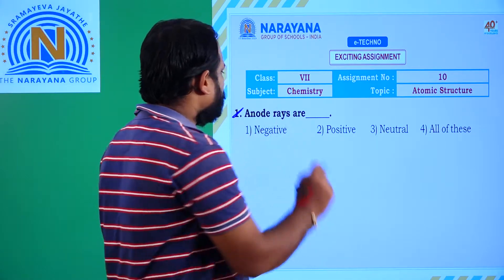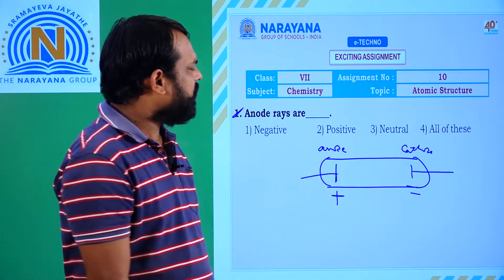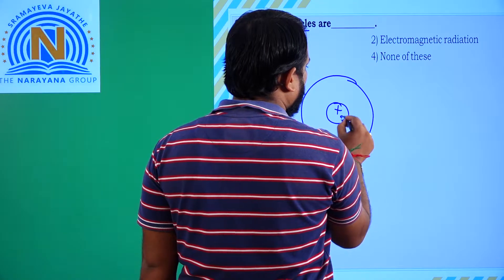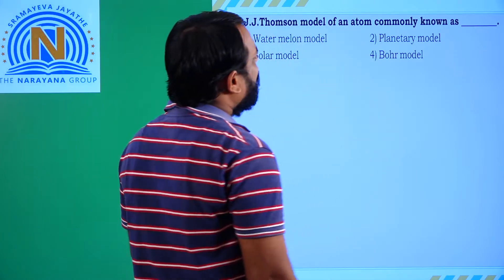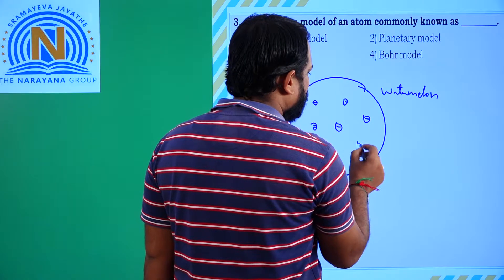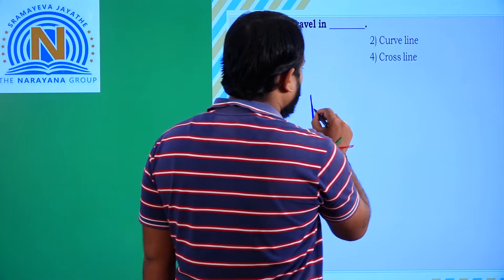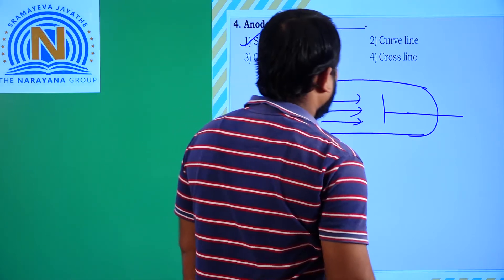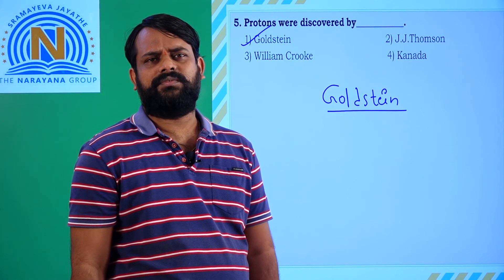VII E TECHNO CHEMISTRY EXCITING ASSIGNMENT 10